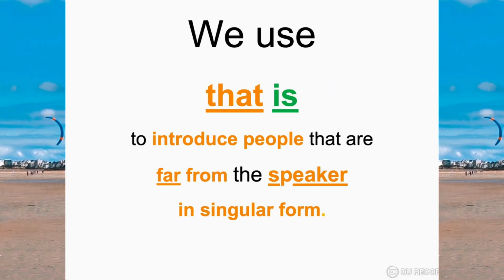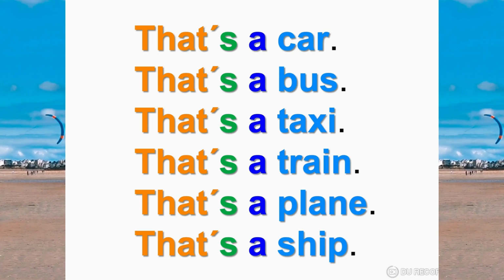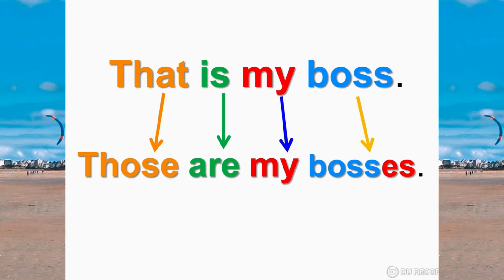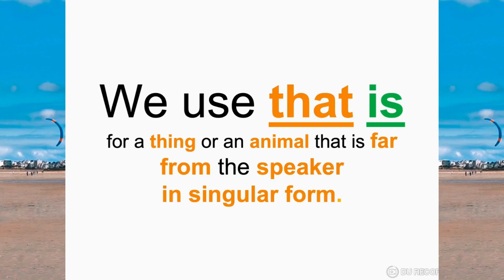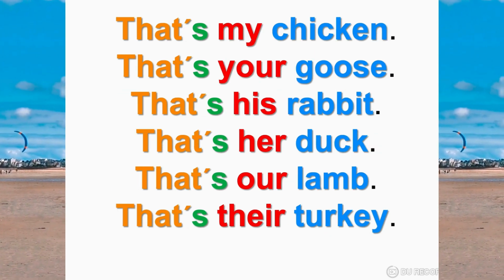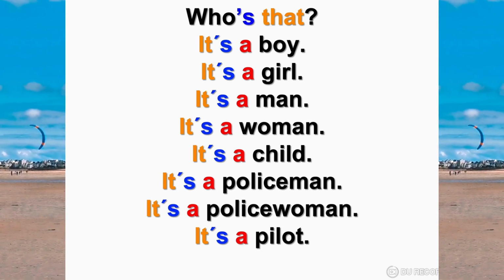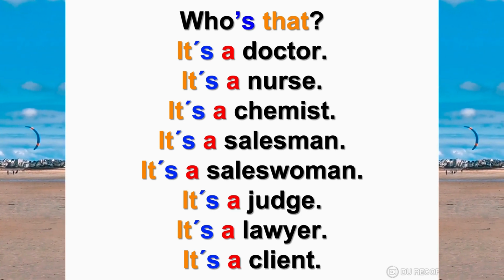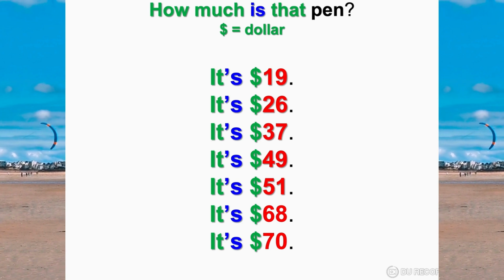That vs Those Easy Grammar Guide for Beginners Full Lesson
"That" and "those" are demonstrative pronouns and determiners used to indicate specific people or things that are not close to the speaker.

Use "that" for singular nouns.

Use "those" for plural nouns.
They help clarify which item, person, or idea is being referred to, especially in comparison to others.

📝 Sentence Examples
Using "That" (Singular):
That is my favorite book.

I don’t like that color on the wall.

Can you hand me that pen over there?

Using "Those" (Plural):
Those are beautiful flowers.

I remember those days clearly.

Put those shoes by the door, please.

that vs those
demonstrative pronouns
that and those examples
how to use that and those
grammar tips that those
English demonstratives
that those grammar rules
difference between that and those
examples of that and those